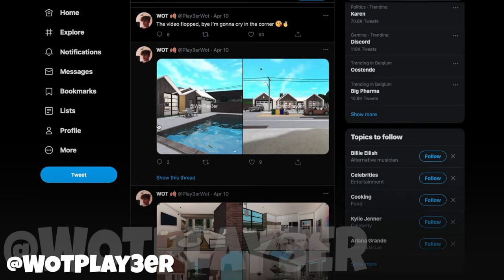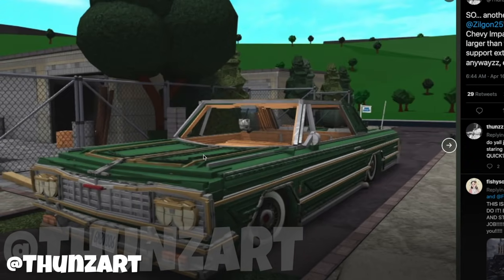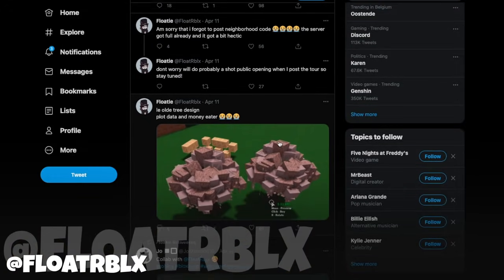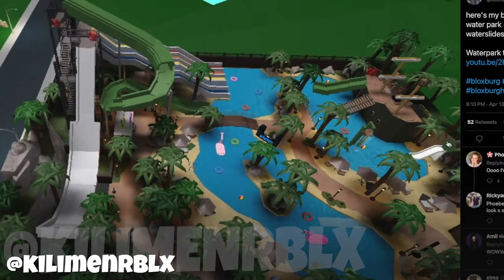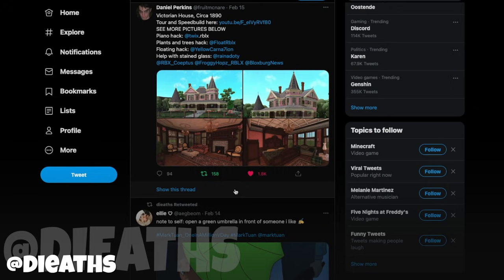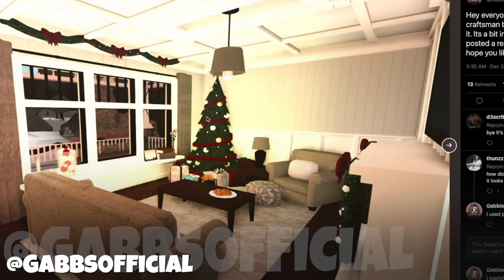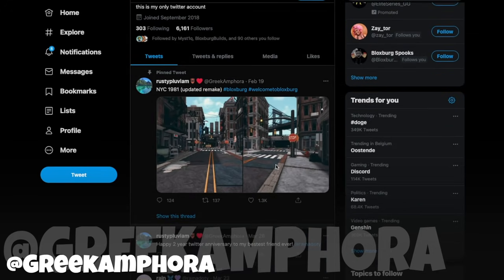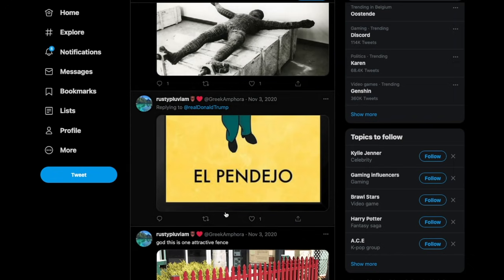PRO BLOXBURG BUILDERS Who Deserve More RECOGNITION!!